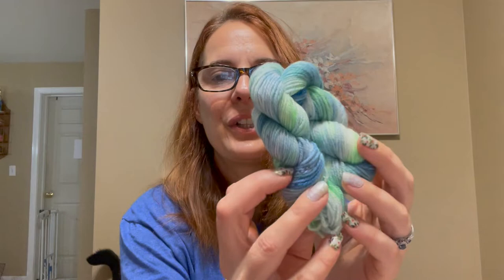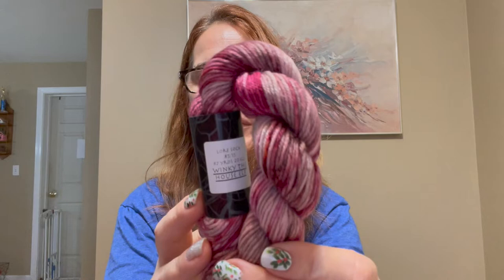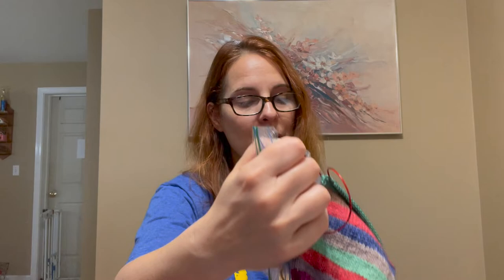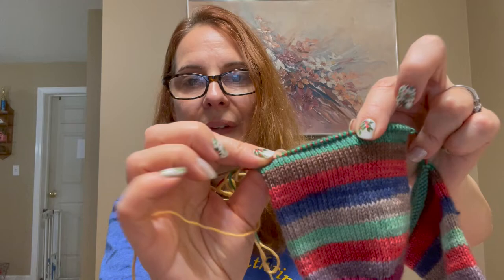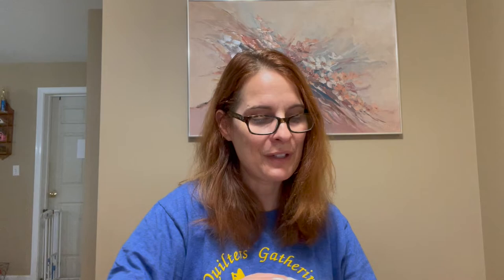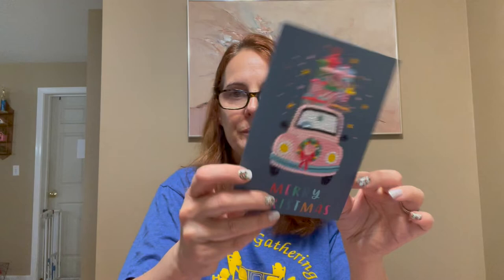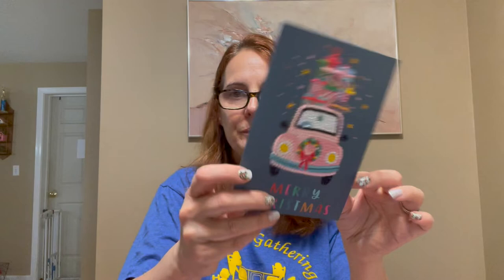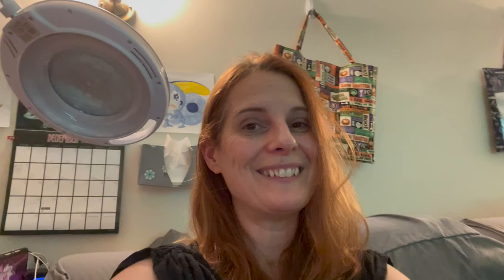Vlogmas : Flossmas 2020 December 9th Cross Stitch , Knitting & Diamond Painting etc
Just a day in the liftoff a crafter. Follow me through my journey of cross stitch, knitting, and diamond painting